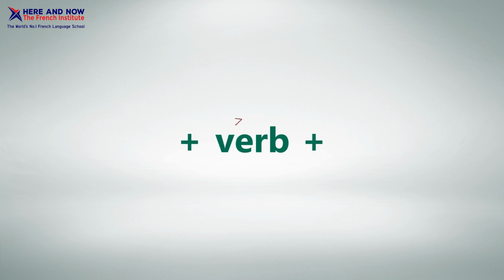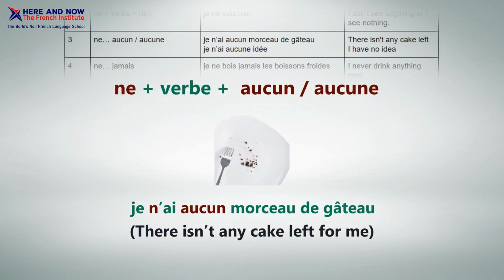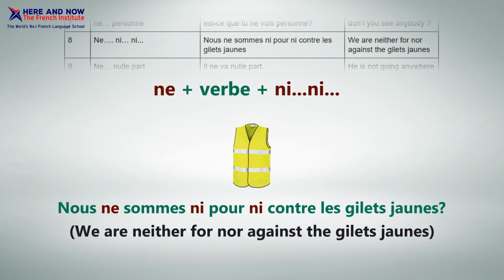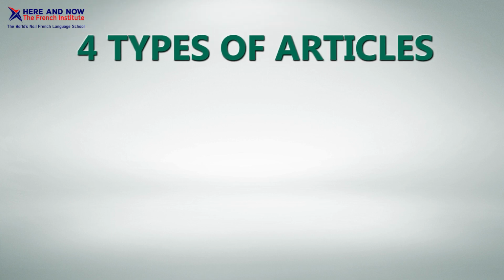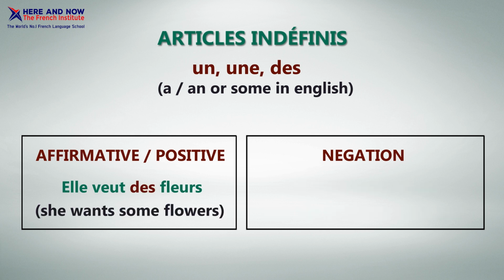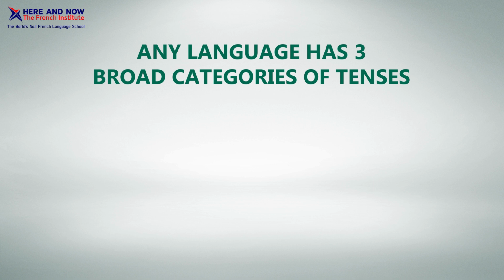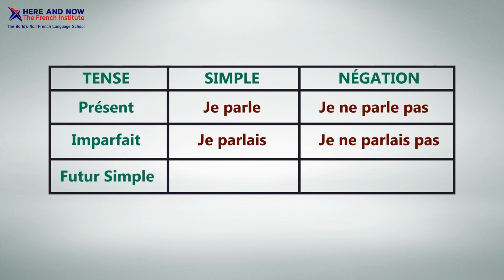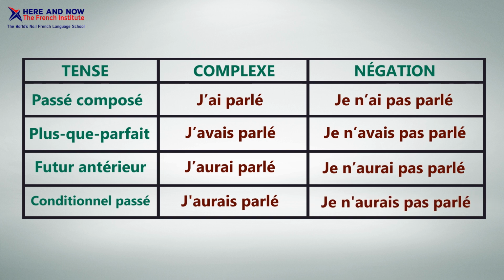Negation in French | Part 1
In this video, we explore negation in French and how to use "ne...pas" to form negative sentences. Whether you're a beginner or intermediate learner, understanding negation is crucial to mastering French grammar. Join us as we dive into the basics of forming negative sentences in French.

If you find our content useful and informative, please take a minute to check about our

IMMERSION PROGRAM where you can finish A1 to B2 in just 6 months. It'll help you for TEF Canada Exam

Dear Canadian Dreamer & French Lover,

We wish you all the success and our support will always be with you 🙂

also, get to know about
TEF COMPASS
The World's Best TEF Preparatory Program

Original Price: €39
Our Price: €30 Only
Available only through HERE AND NOW.
HERE AND NOW & Prepmyfuture are recognised by CCI Paris.